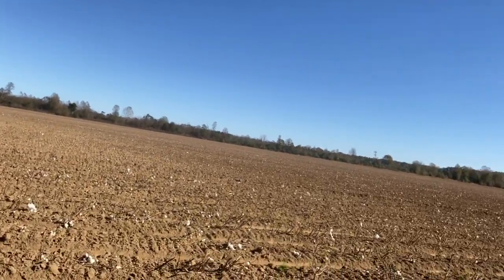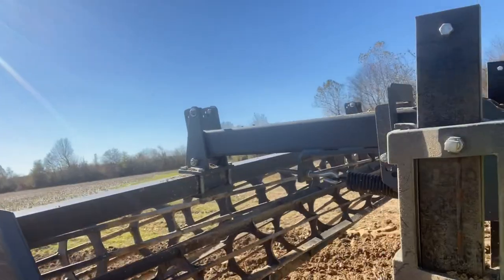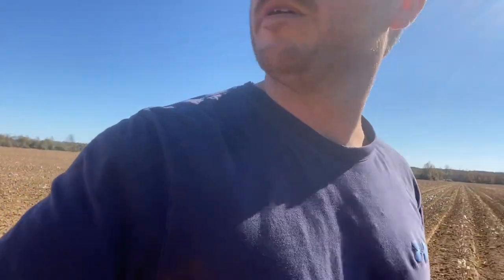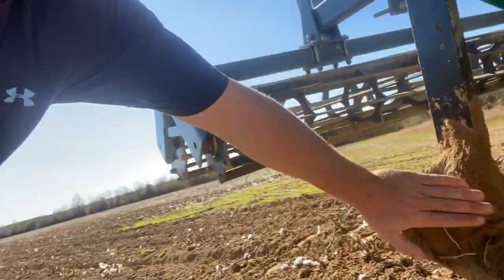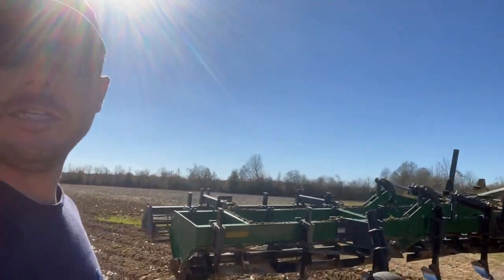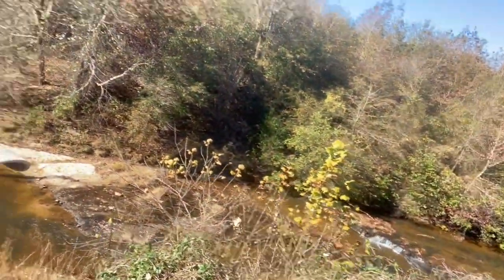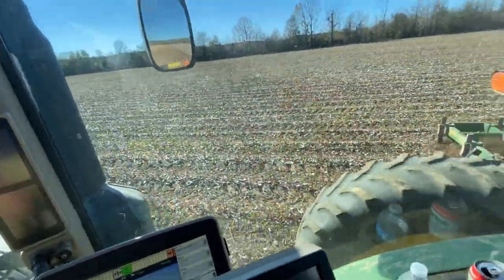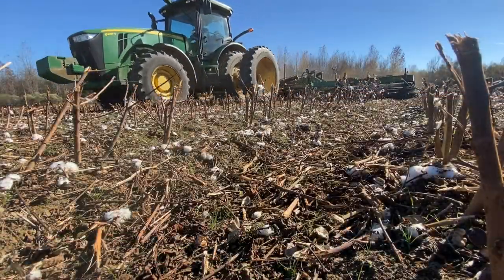Ready to Plant Corn?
Preparing for next year.